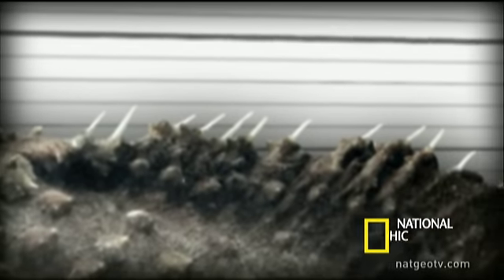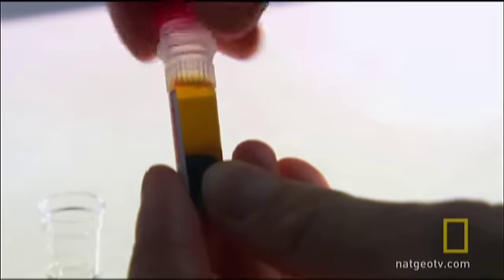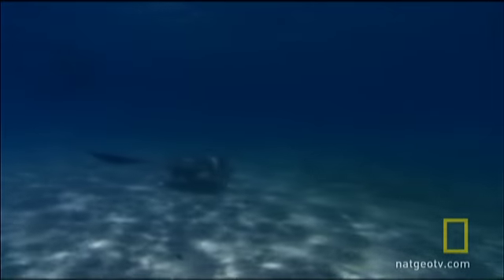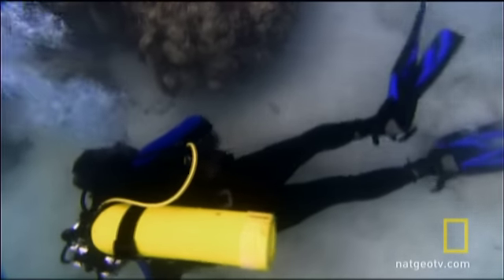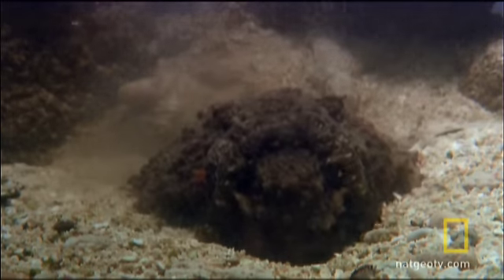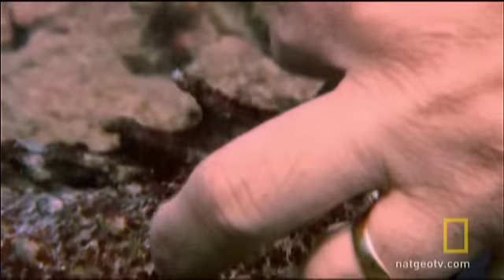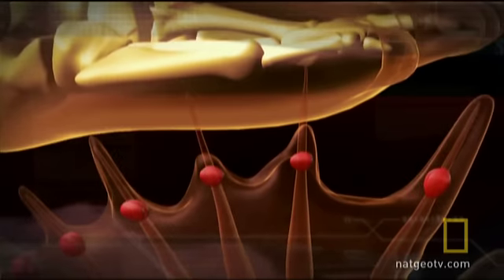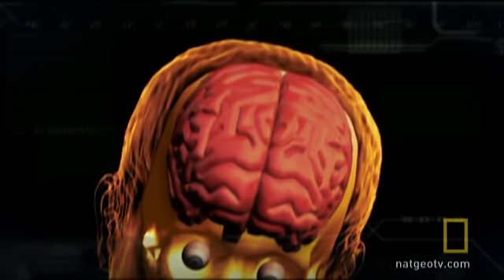Deadly Stone Fish | National Geographic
A misplaced foot in Australia can lead to a terrible venomous injection from the dangerous stone fish.